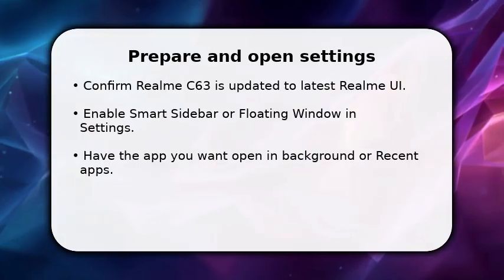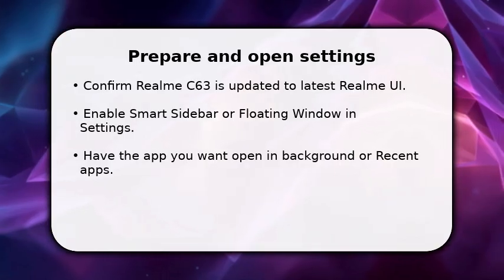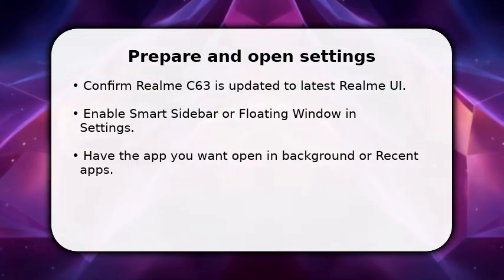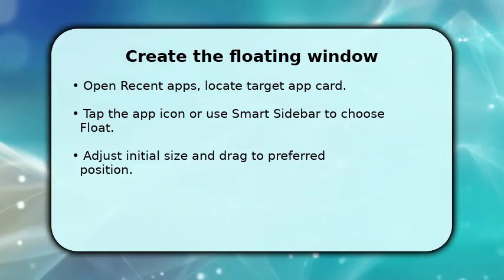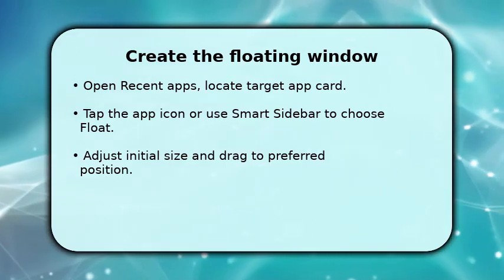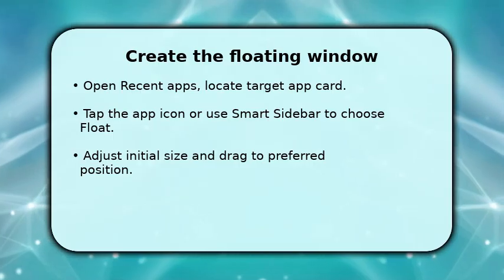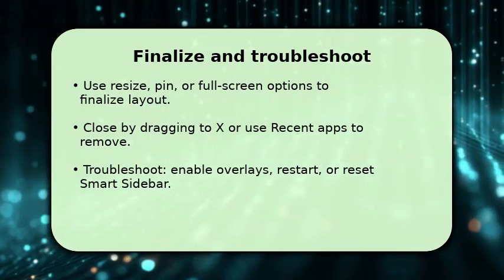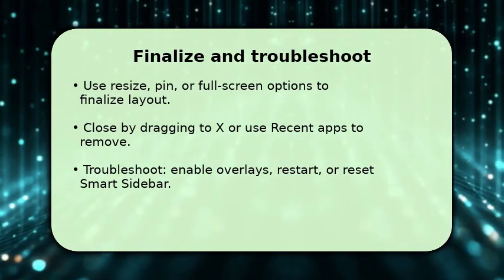How to Floating Window in Realme C63 - Step by Step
Learn the step-by extricate floating window feature on your Realme C63 smartphone with our detailed guide. From initial setup to customization, discover how this handy tool can enhance productivity and organization directly from within your device.